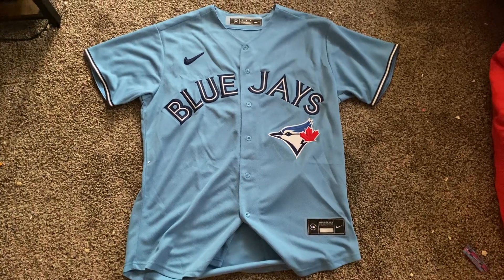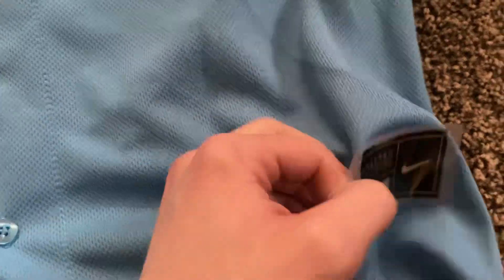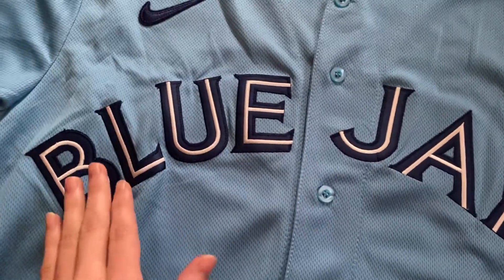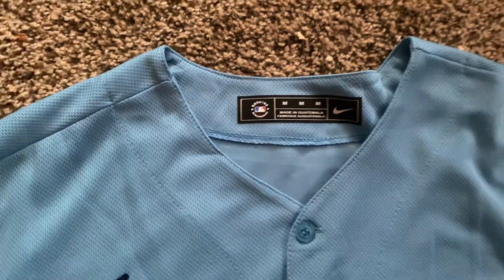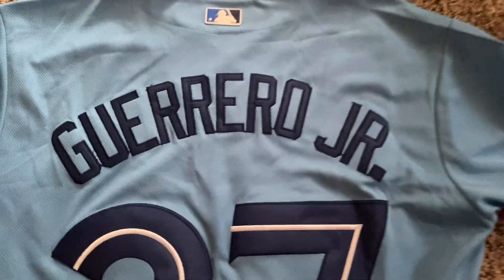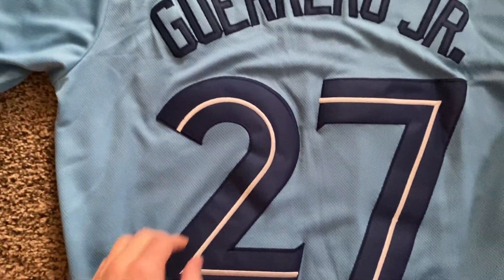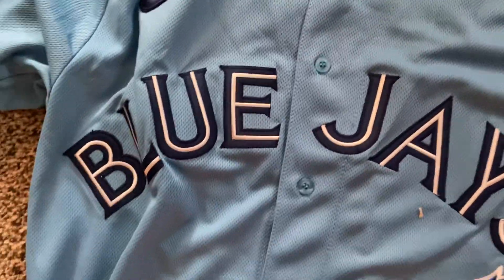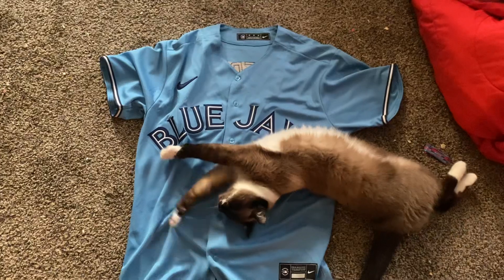DHgate Vladimir Guerrero Jr. Toronto Blue Jays Jersey Review